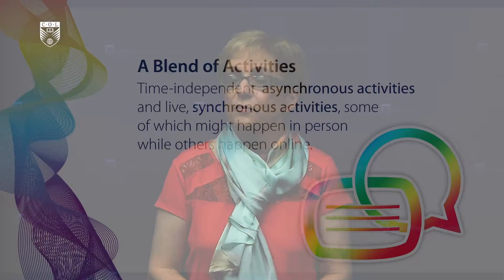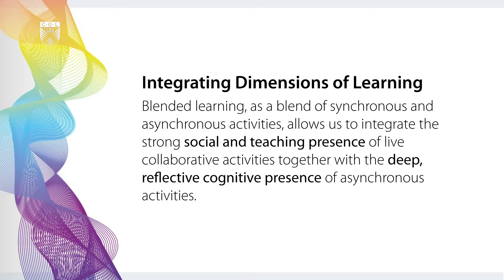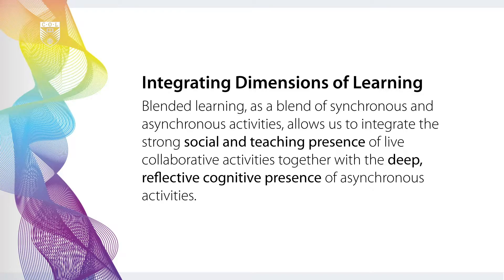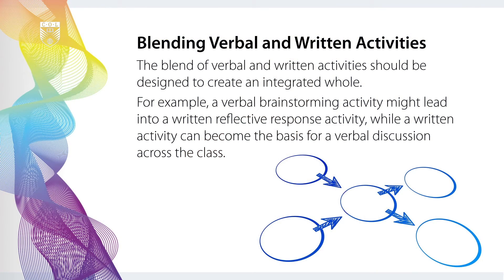A Guide to Blended Learning Chapter 7: Synchronous and Asynchronous Activities in Blended Learning